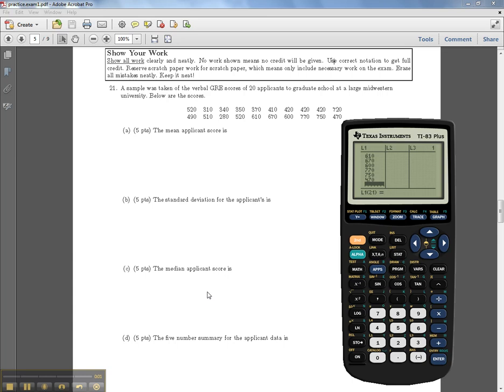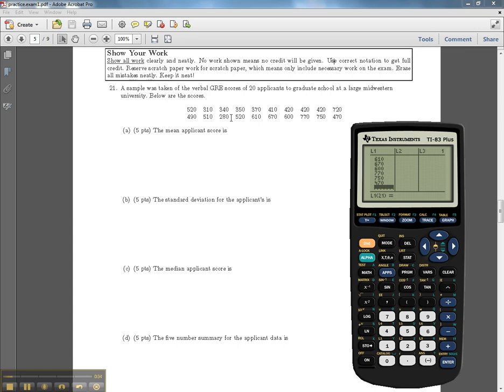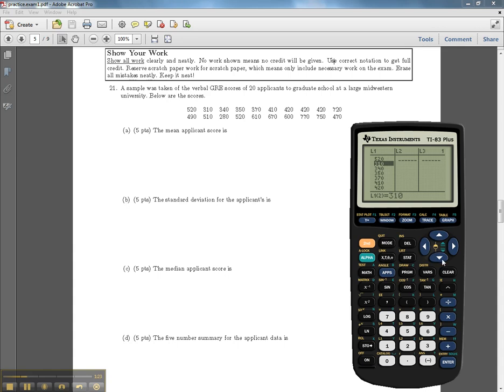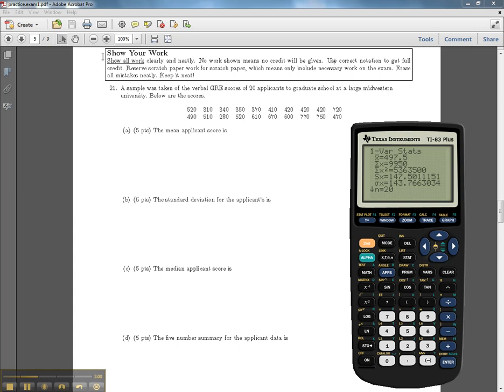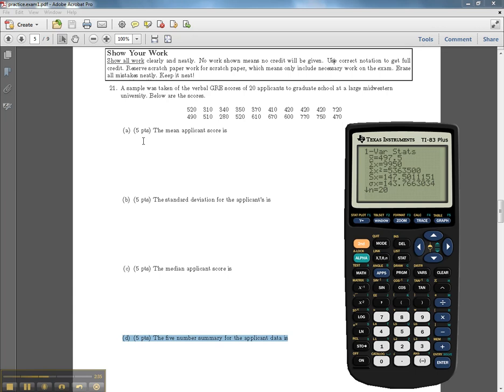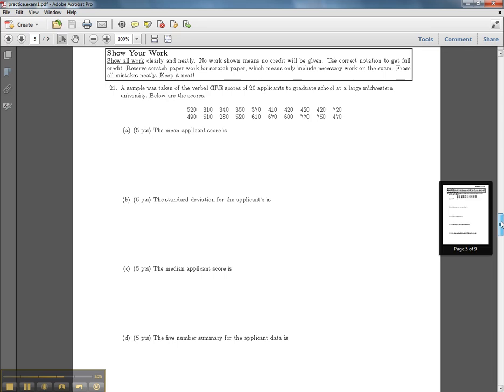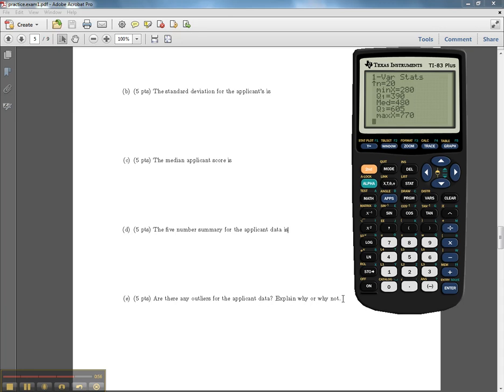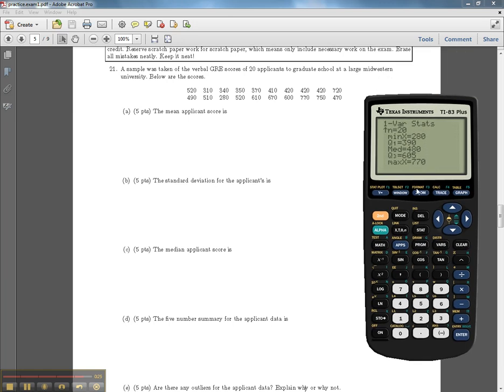Stats 221 - Practice Exam 1 - #21(a-d)